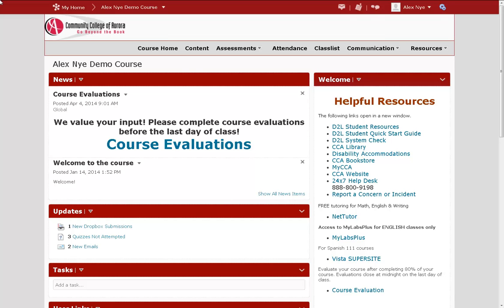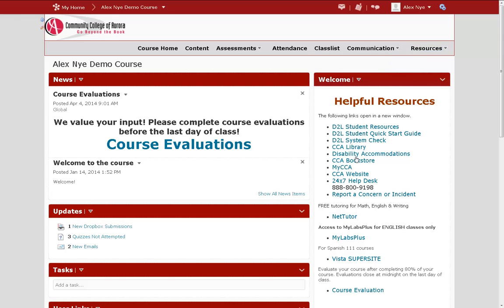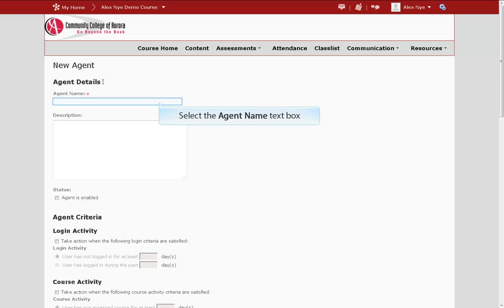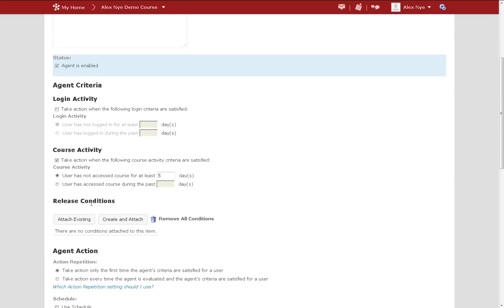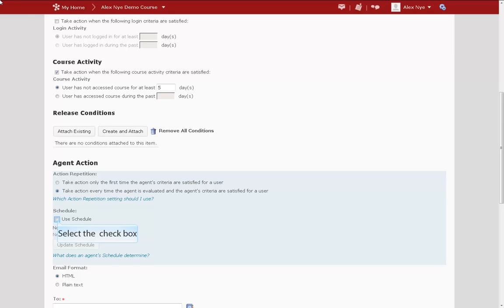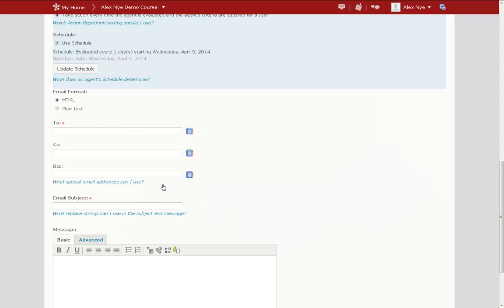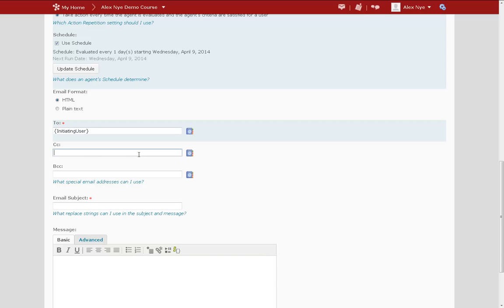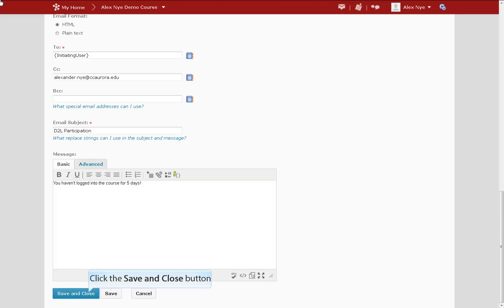D2L - Intelligent Agents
A look at how to automate messages sent to students based on instructor defined criteria.